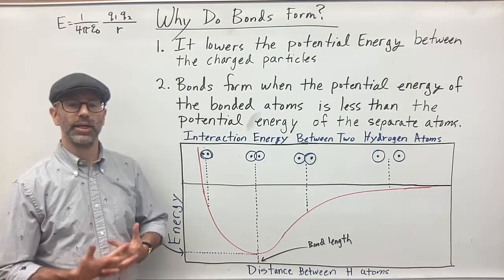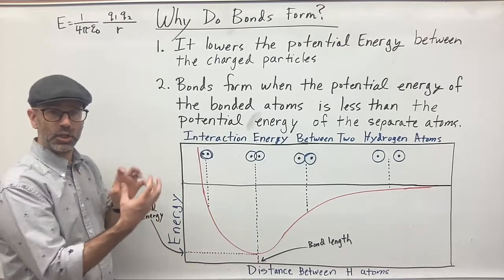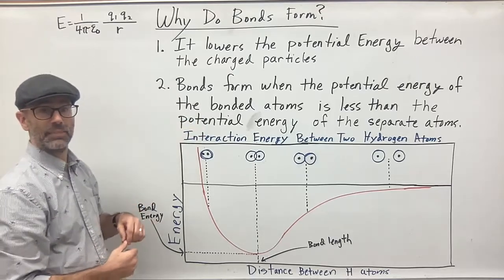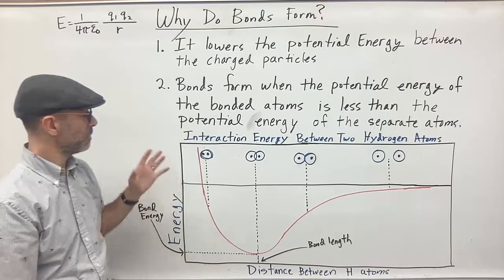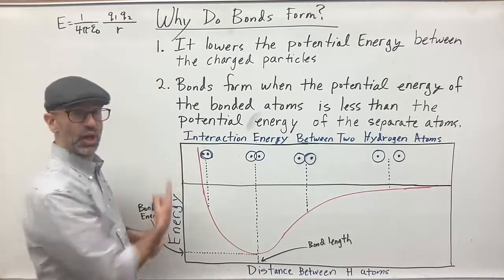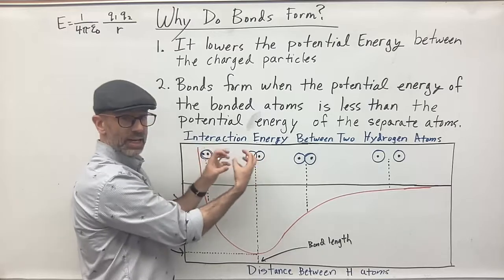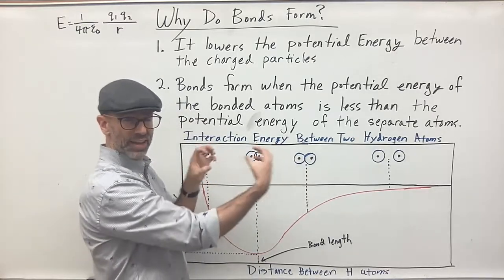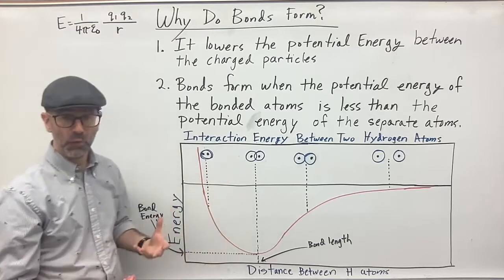Why Do Bonds Form?